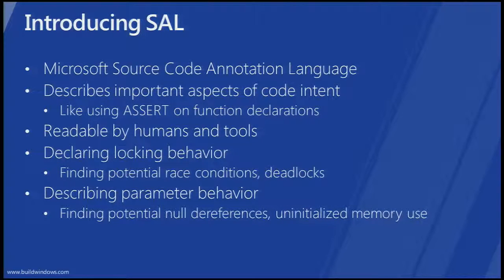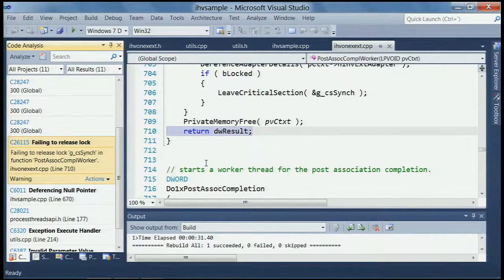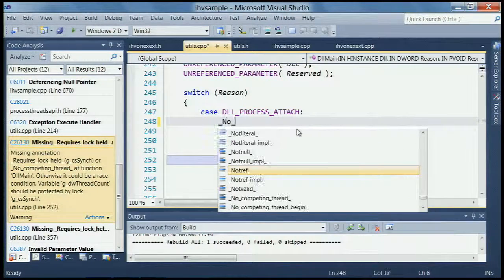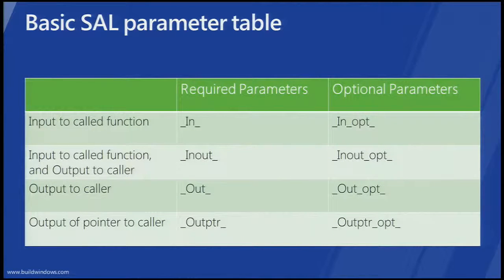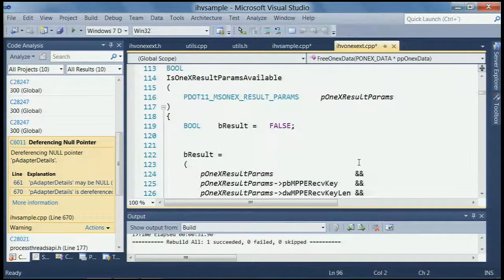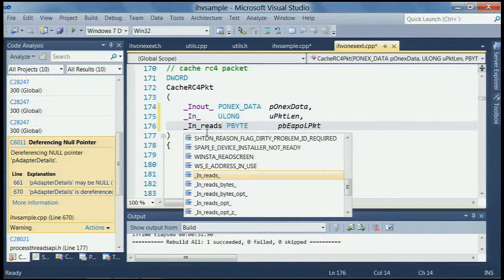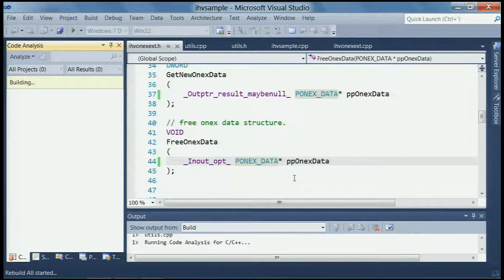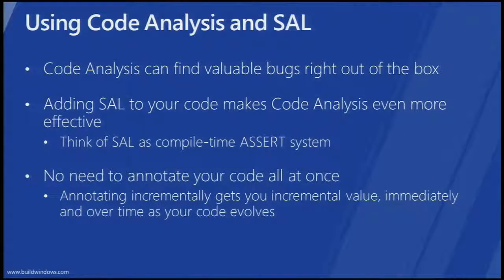Microsoft build 2011 Advanced driver code analysis techniques